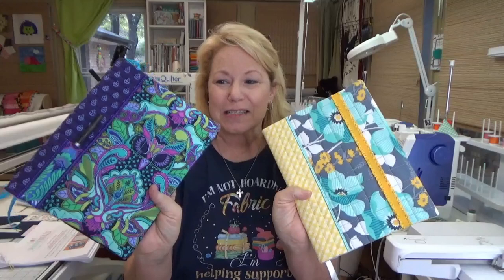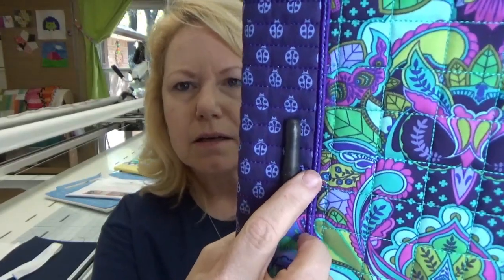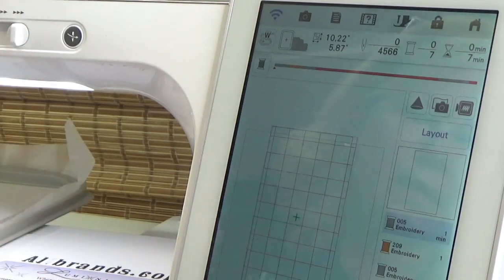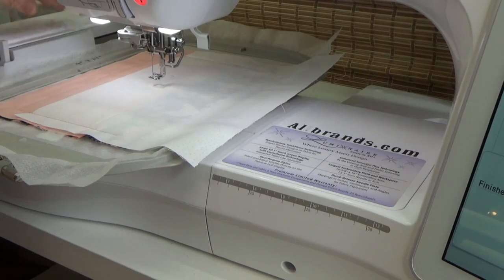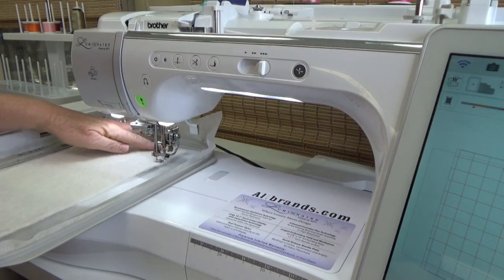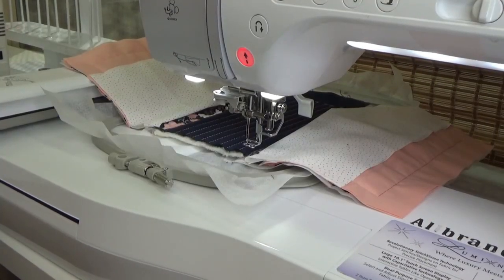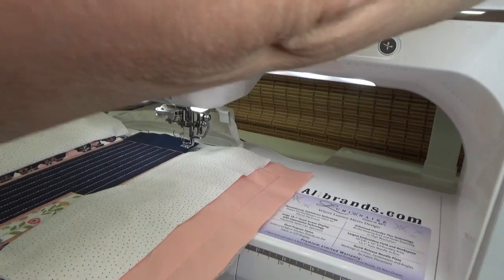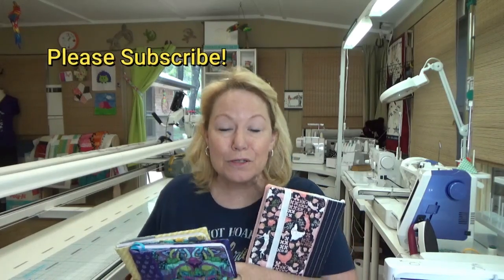Machine Embroidery Tutorial - Designs by JuJu Composition Notebook Cover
Join me as I give a step-by-step tutorial on how to make a DesignsByJuJu DBJJ in the hoop (ITH) Composition Notebook Cover. All links mentioned in the video are below.

2nd Hooping is at 18:49 (Front Cover)
3rd Hooping is at 28:43 (Spine)

Our Etsy Shop

Ginger Curved Embroidery Scissors
Quilters Cut n Press Mat

Clover Mini Iron for Applique
Dritz 14 in 1 Measuring Guage